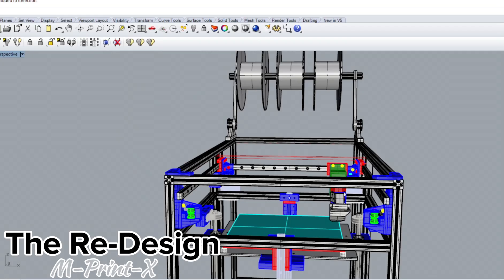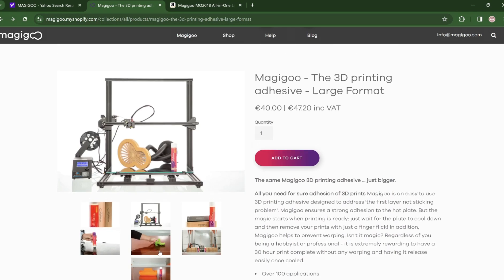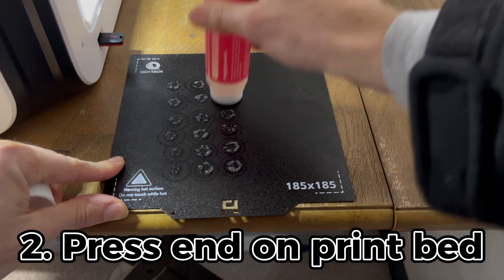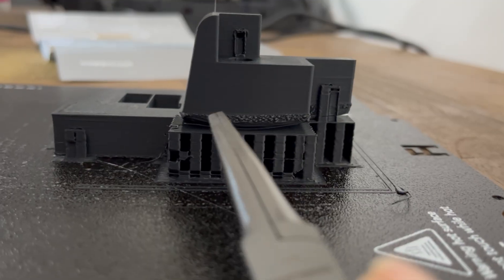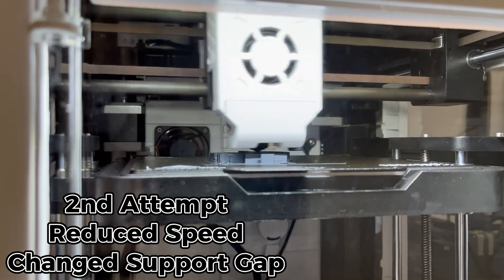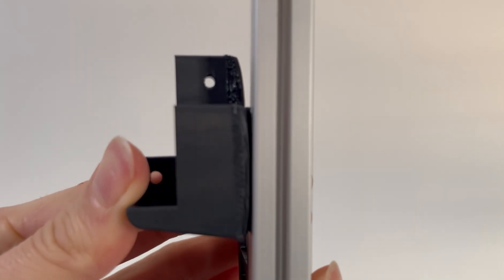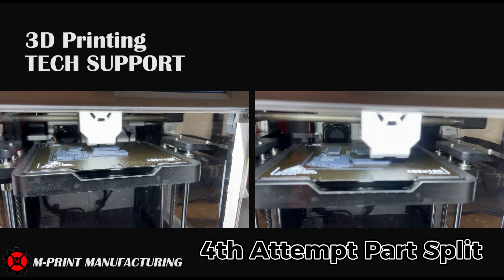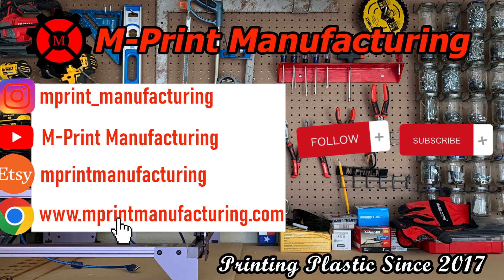Warping of ASA Filament | 3D Printing Tech Support | The Secret Product for printing ASA Filament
One of the most difficult filaments to print is ASA filament due to the high temperatures needed for the material. Many things can go wrong like bad bed adhesion, warping, and bad print quality. As we continue the redesign of M-Print X, the parts that would make up the core XY system would need to be a tough, impact resistance filament like ASA. However this material as true to its word was no easy print job.

mprint_manufacturing

ETSY Market Place: